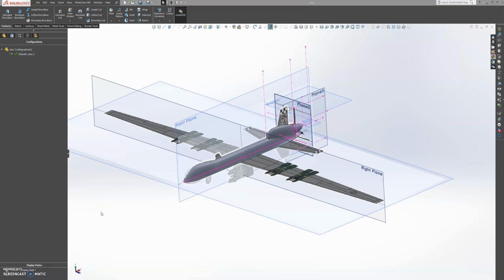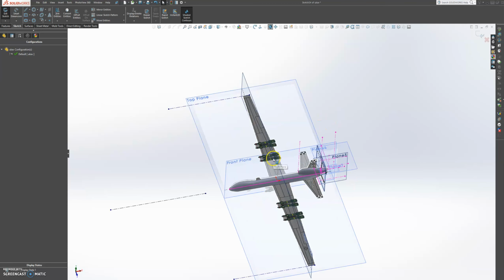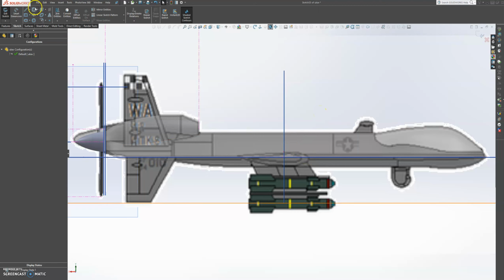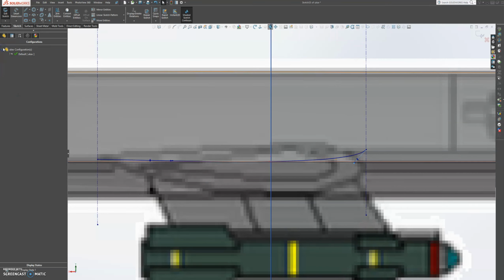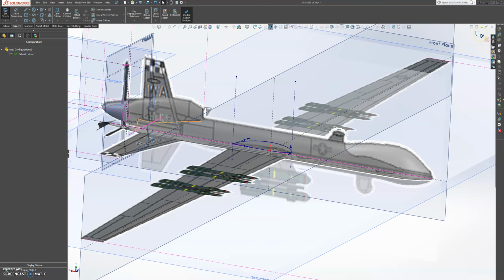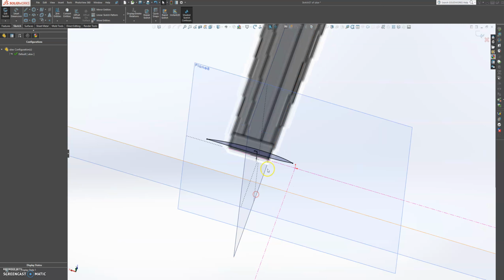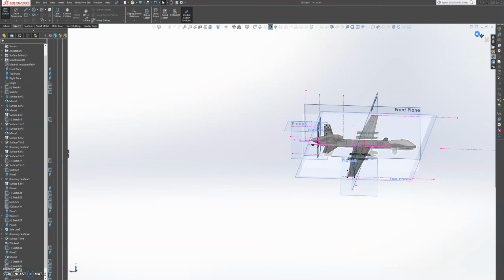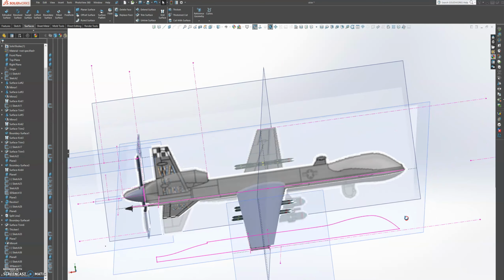Area 51-uav-solidworks tutorial part-9